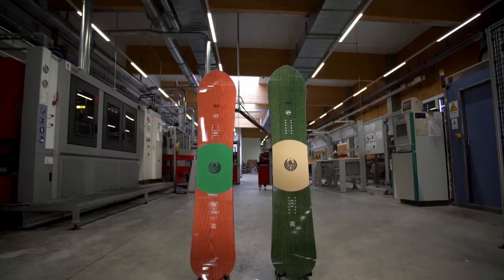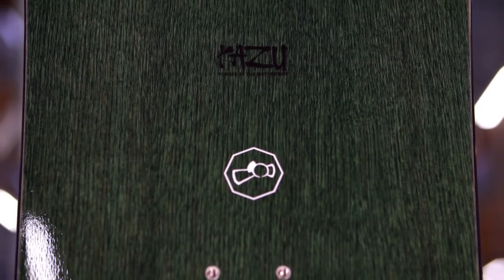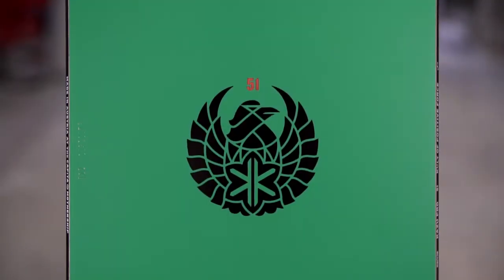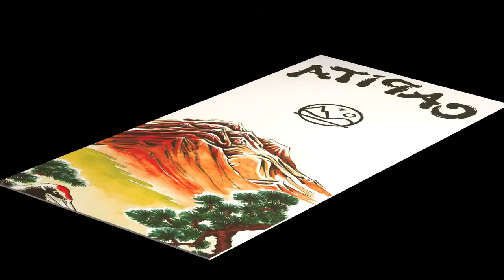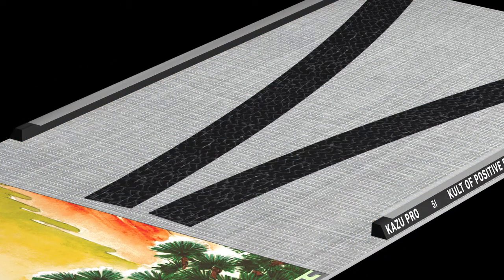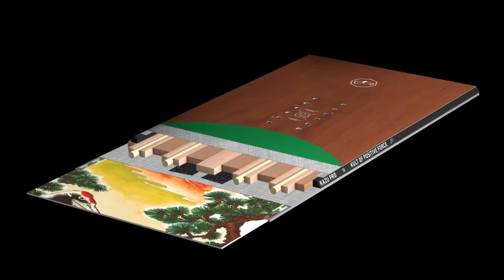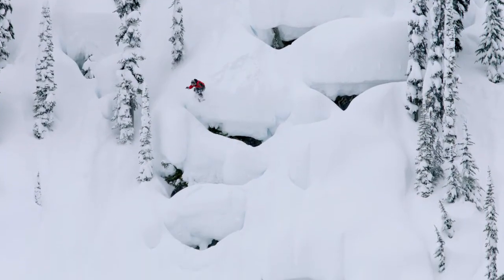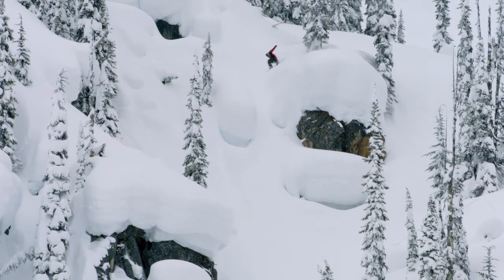2017/2018 CAPiTA: Kazu Kokubo Pro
This right here is the switchblade of powder boards. it's quick, maneuverable, and it will slash the backcountry like none other. New for 2017 is a 160cm size for bigger riders looking to emulate Kazu's legendary riding style.

Camber Type: Mountain V3 Profile featuring lower-body camber with a reverse camber nose.

Additives: 4x30mm X-Arcs Engineered Carbon + 8x Bamboo Power Rods

Tech:
Panda Core
New Urethane Topsheet Anchor
X-Arcs Engineered Carbon
New Holysheet Fiberglass
New Magic Bean Resin
New Ultradrive Base

Handbuilt at the world's first clean energy, zero carbon emission, 100% hydro-powered snowboard production facility, The CAPiTA Mothership.